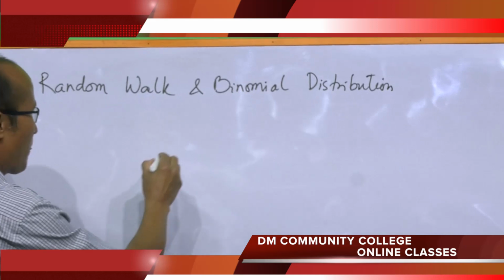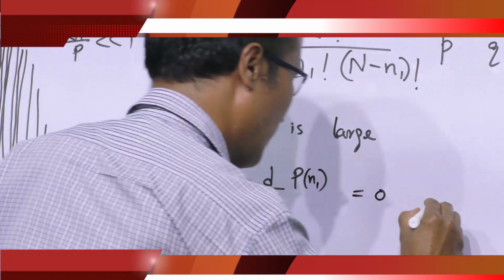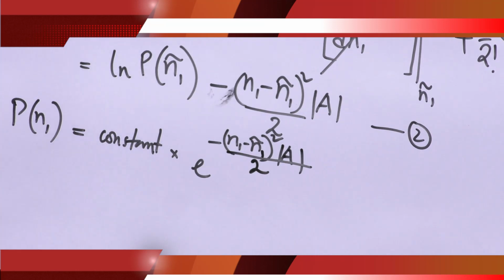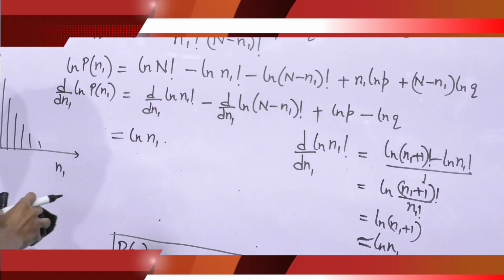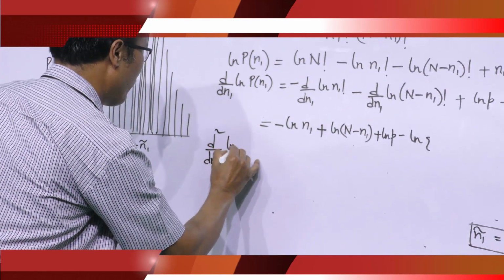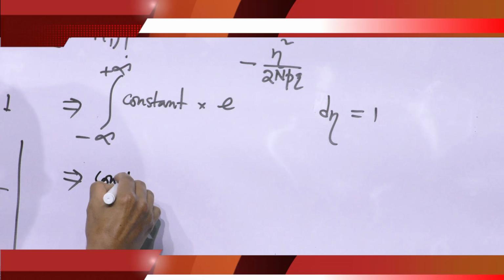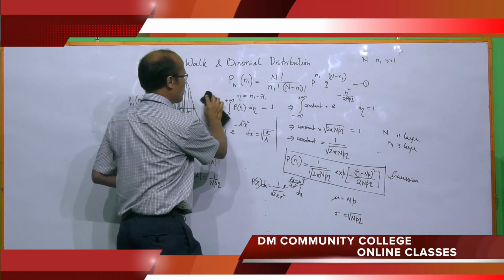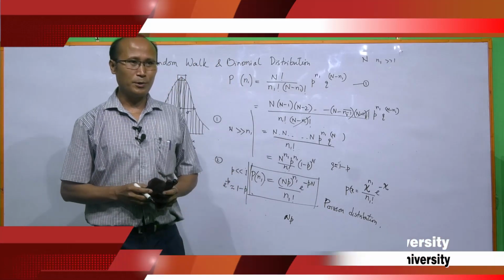Random Walk & Binomial Distribution II by Dr IROM ABLU MEITEI, ASSISTANT PROFESSOR, DM University